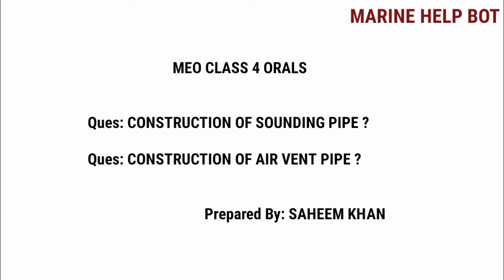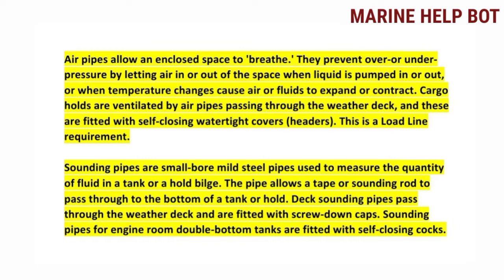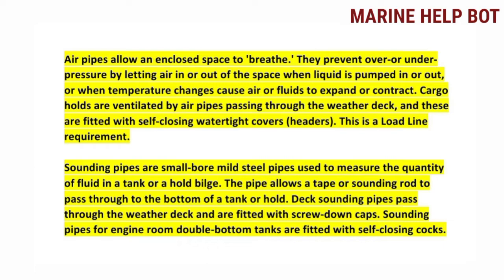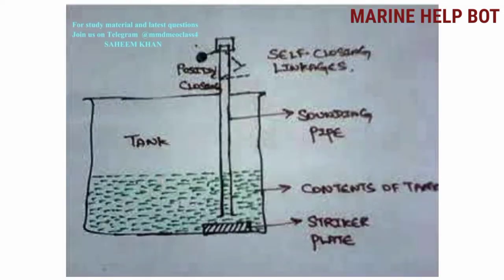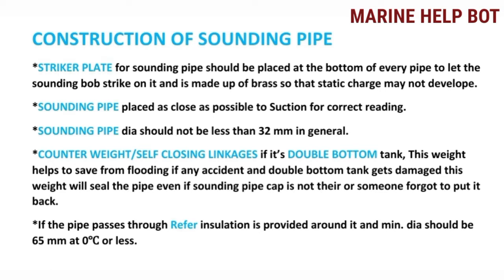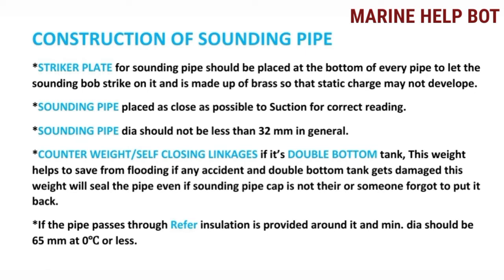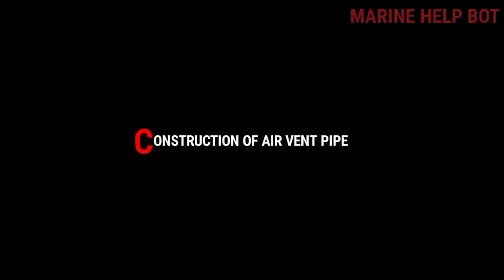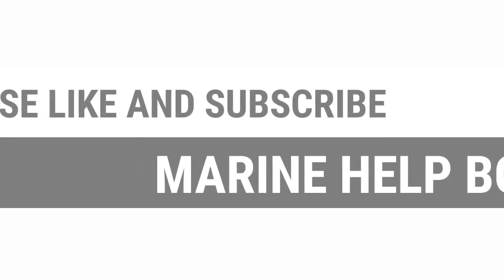Construction Of a Sounding Pipe | Regulations | Construction Of a Air Vent Pipe | Striker plate